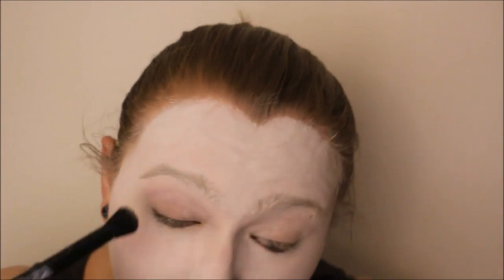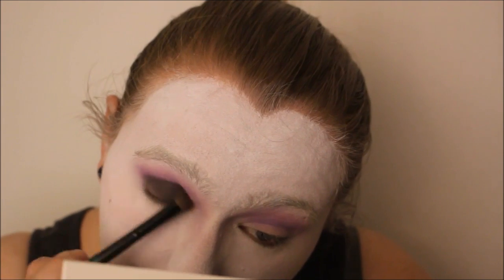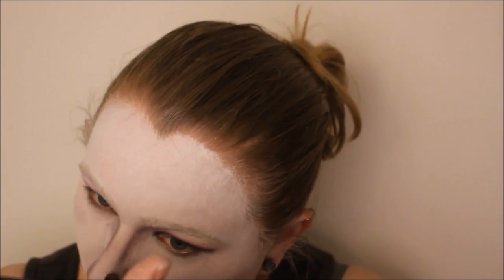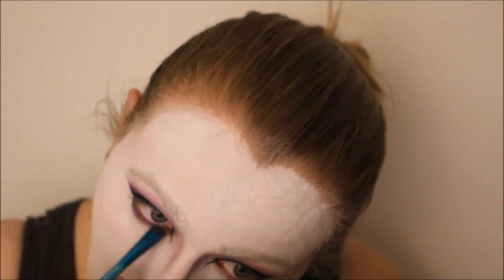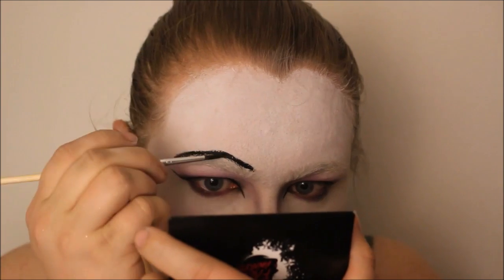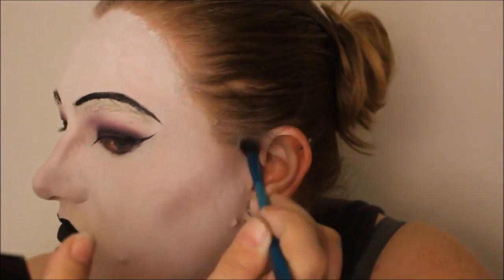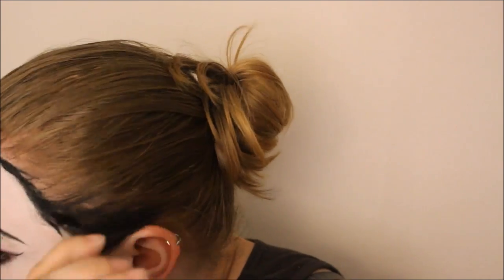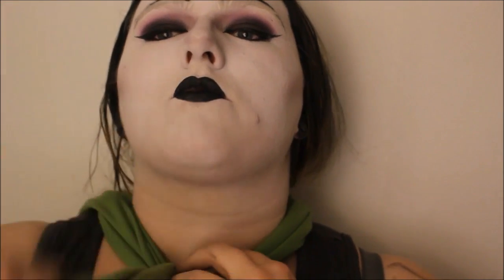Miss Spider Costume Face Paint |Divine MissE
If you would like to help us improve our videos, please feel free to donate